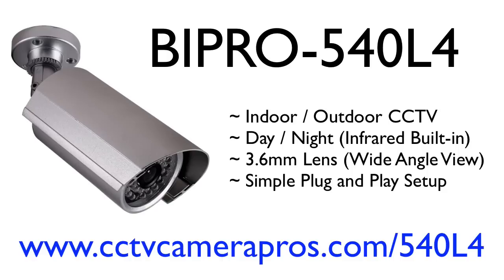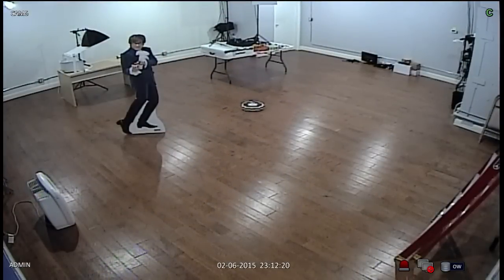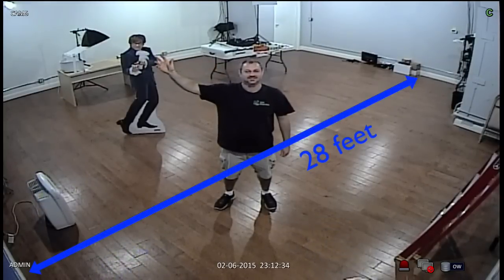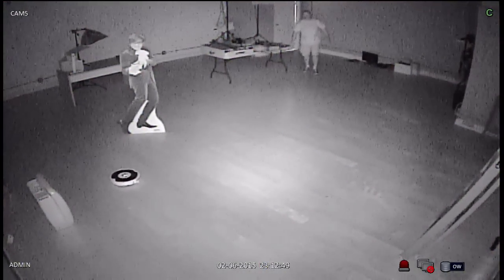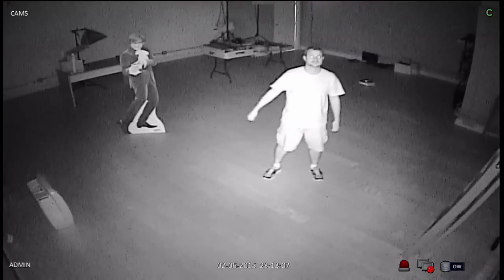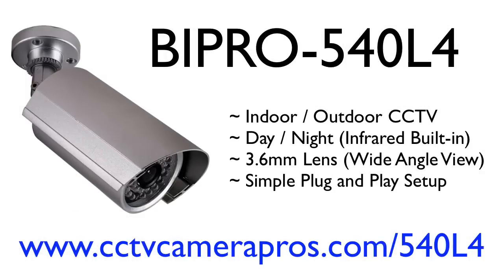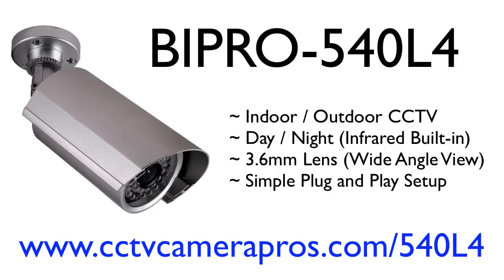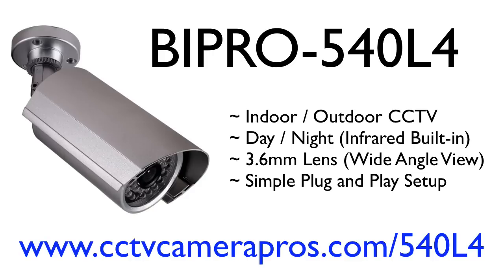IR CCTV Security Camera Day Night Video Surveillance Demo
- The BIPRO-540L4 is a IR CCTV security camera that can be used with indoor and outdoor video surveillance systems. This video demo shows footage captured by a BIPRO-540L4 in normal light and zero light conditions.

In normal lighting conditions, the camera captures color video. In low light and zero light, the camera switches to infrared night mode and captures black and white video.

The room where this demo was performed is 28 feet by 28 feet in size. The door that is diagonally across from where the camera is mounted is 36 feet away.

The infrared LEDs of the BIPRO-540L4 do a great job of illuminating this large room. The max IR illumination rating of this camera is 100 feet.

The 3.6mm lens provides a wide angle of view that is just a little short of 90 degrees.

Because the housing of this security camera is weatherproof, it can be installed indoors or outdoors.

The BIPRO-540L4 is typically used in conjunction with a CCTV DVR, such as the iDVR-PRO from CCTV Camera Pros.

It can also be connected directly to a TV monitor if video recording is not needed.

For additional information about the BIPRO-540L4, please visit this page.